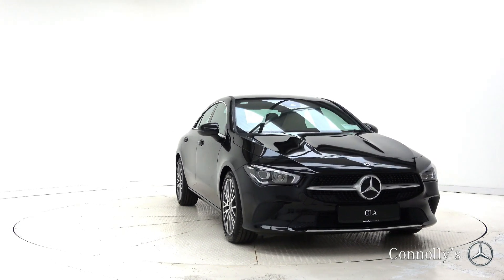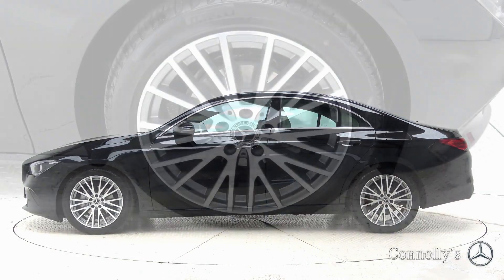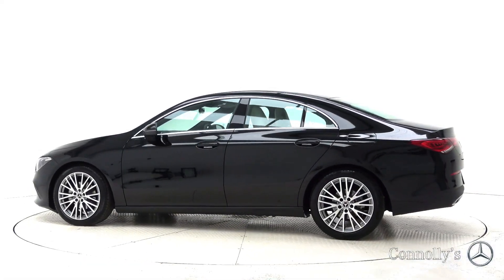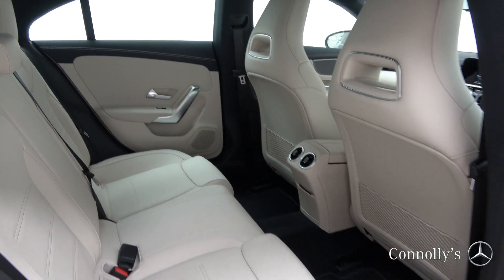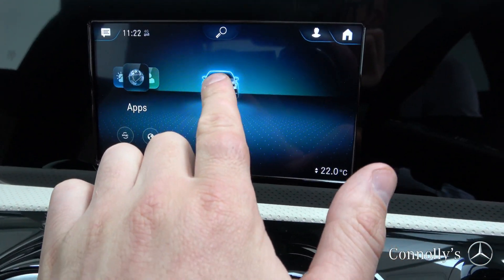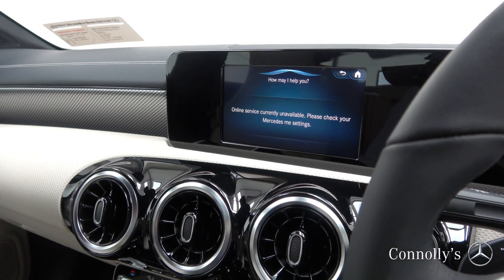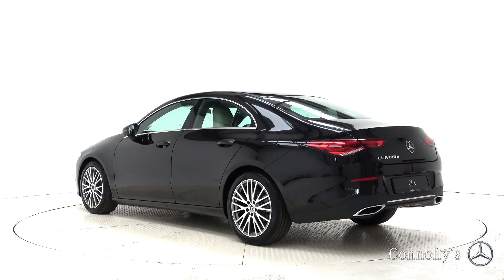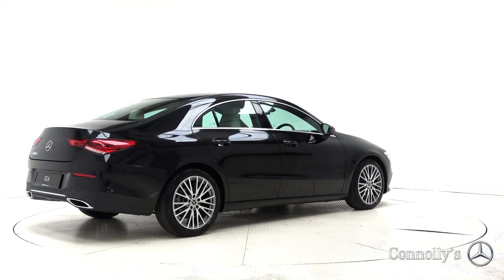CMG Mercedes-Benz Galway: 2019 CLA 180d PROGRESSIVE AUTO 070083